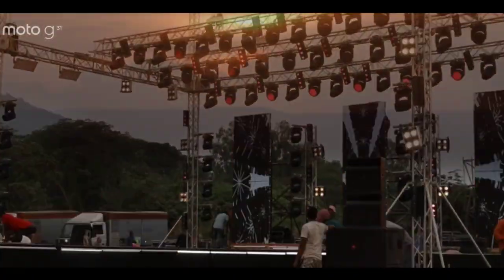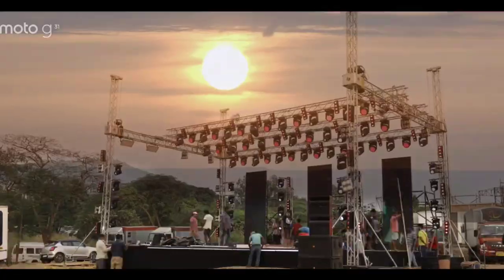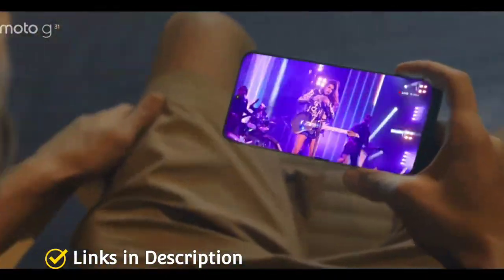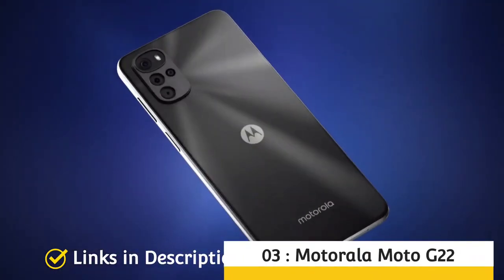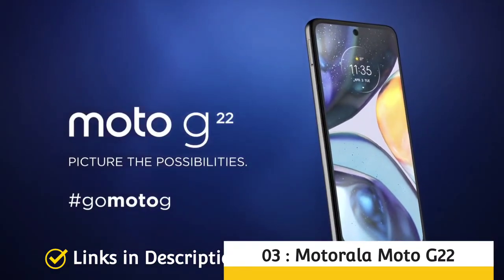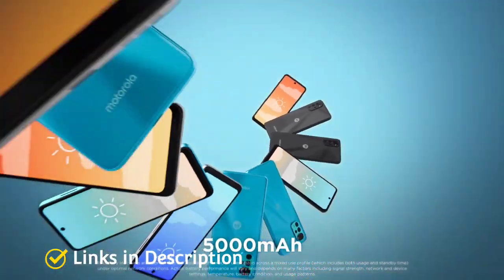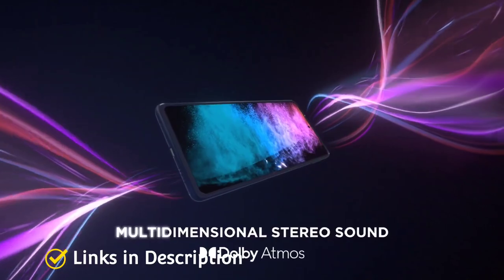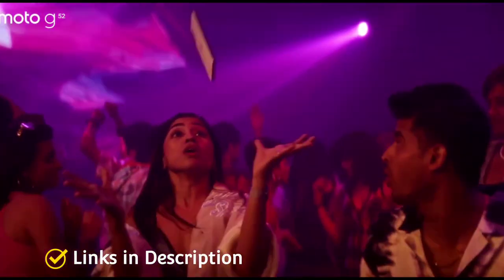Best Budget Motorola Phone 2022